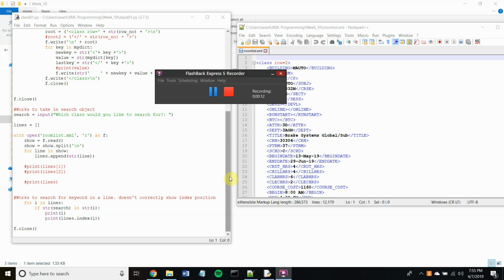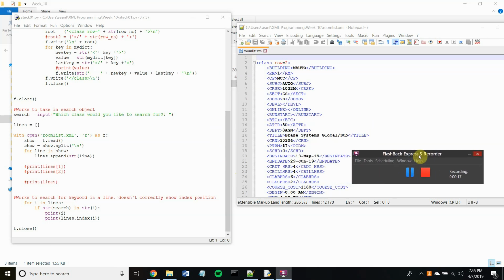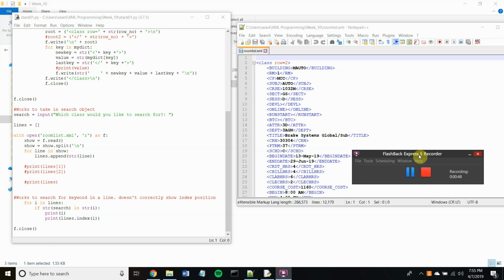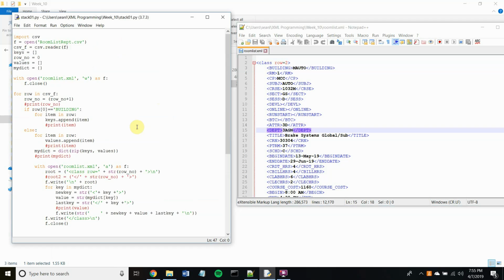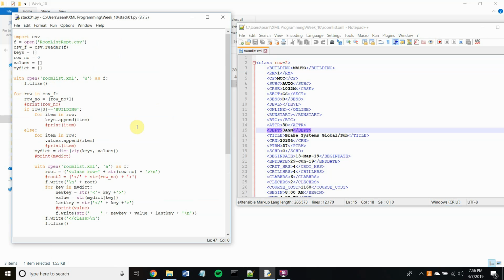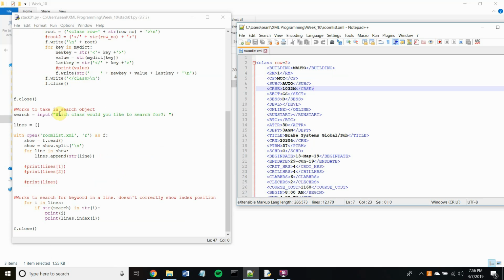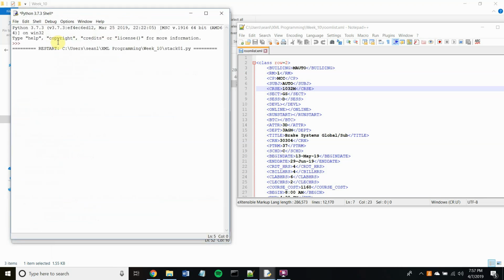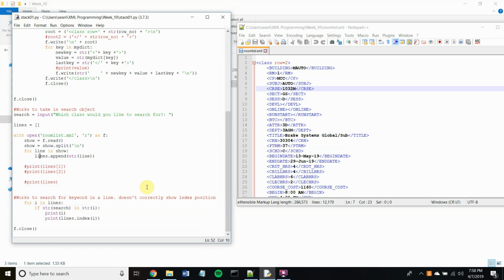Jing Week 10- XML Programming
This is my 'Jing' for Week 10 of my online XML Programming class at Manchester Community College.